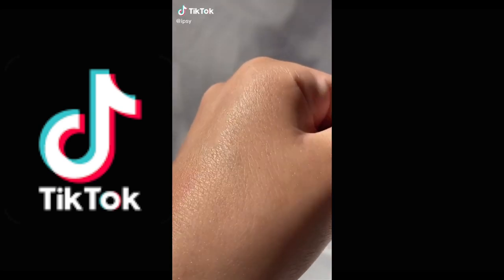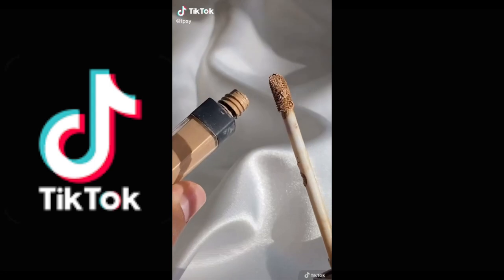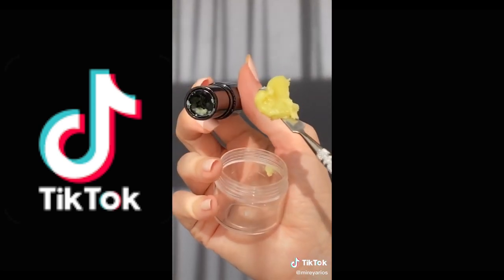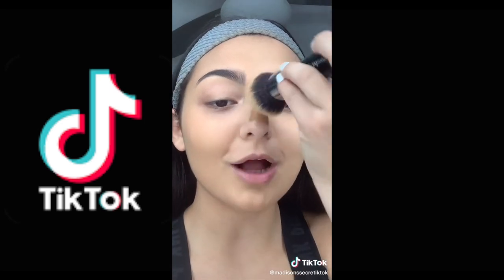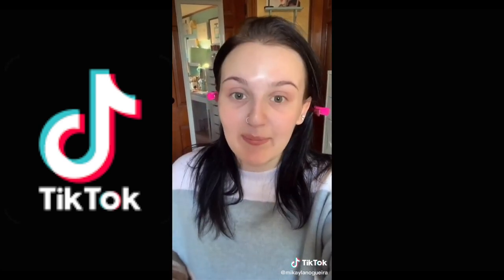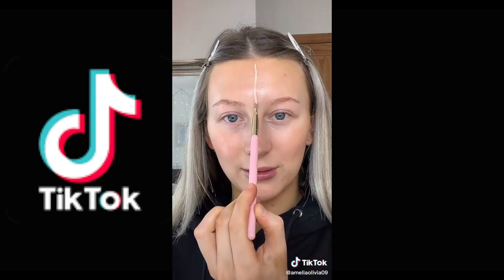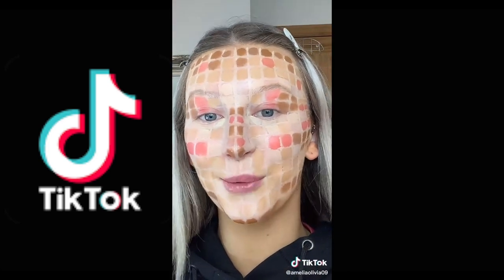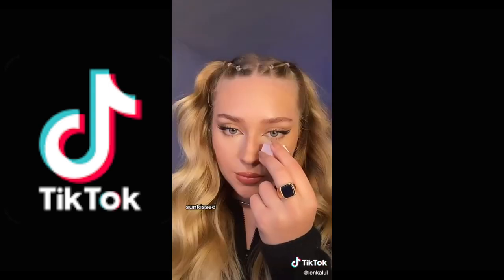Useful Makeup Hacks Tiktoks | Tiktok 2021